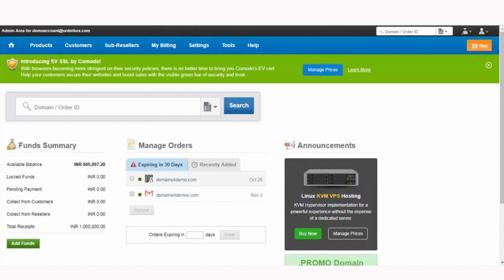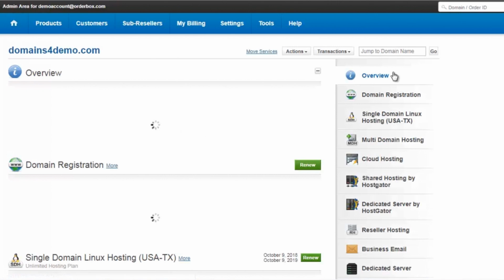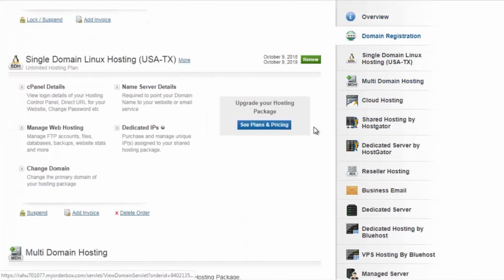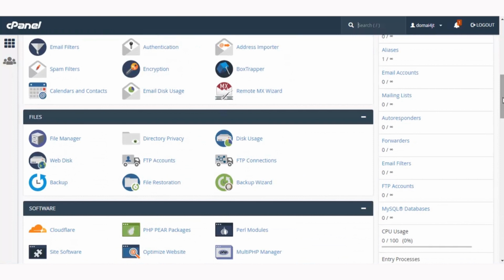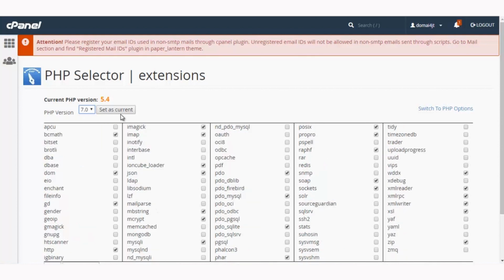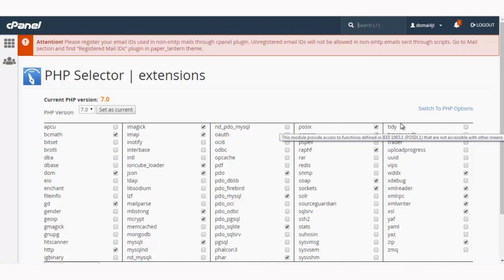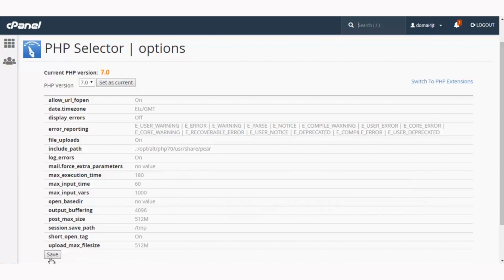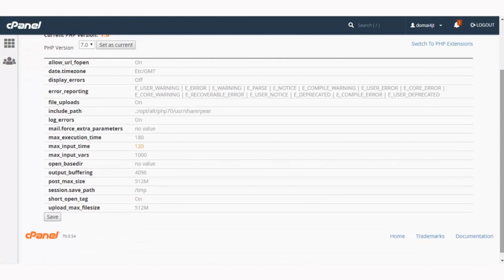How To Update PHP Version In cPanel Using PHP Selector | Video Tutorial | ResellerClub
PHP is a widely used open source scripting language that is designed for web development. PHP is usually used to develop static websites, dynamic websites or for web applications. We, at ResellerClub offer multiple versions of PHP on our shared hosting platform so that developers can choose any one version for their website as per their requirements using our “PHP selector” plugin available in the cPanel.

To know how to update PHP version on a shared hosting linux package, you can watch this video as it take you through the steps on how to upgrade php version of your hosting package.

To begin with you need to first login to the cPanel of the hosting package by following the steps mentioned below:

Click on Products → List All Orders
Click on the domain name associated with the hosting package
Click on Manage Web Hosting

Once you are logged in to the cPanel of your account, to proceed with the steps to how to update PHP version, you need to:
Scroll down to the Software tab
Click on Select PHP version
Select the desired PHP version
Click on Set as Current

You can also select the available extensions and enable the extensions for the selected PHP version. This is how you can update php version for your hosting account easily!

About ResellerClub
ResellerClub was founded with the objective of offering domain names and hosting products to Web Designers, Developers and Web Hosts. Today, ResellerClub has evolved into a one-stop-shop marketplace for all products and services that a Web professional can use to enable small businesses to build a meaningful web presence. ResellerClub offers Shared Hosting, Cloud Hosting, Dedicated Servers, VPS, Email, Backup, Security and more with multi-brand options in many of these categories to empower choice. ResellerClub also offers a comprehensive solution to register and manage 500+ gTLDs, ccTLDs and new domains. Through the platform customized for Web Professionals, ResellerClub envisions provisioning the widest variety of Web Presence products, PaaS and SaaS-based tools.

Current Partners: Over 200,000
Domains Served: Over 5 Million
Server Locations: US, United Kingdom, India, Hong Kong, Turkey
Team Strength: 300+